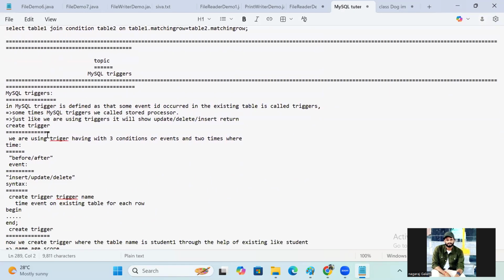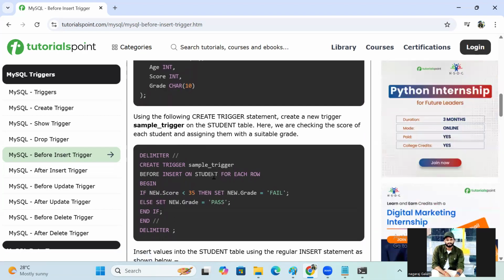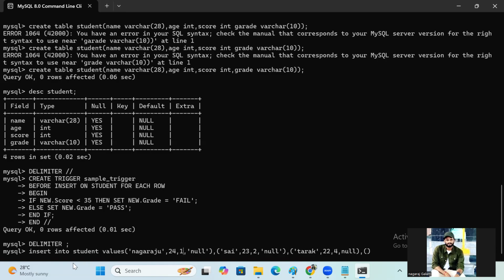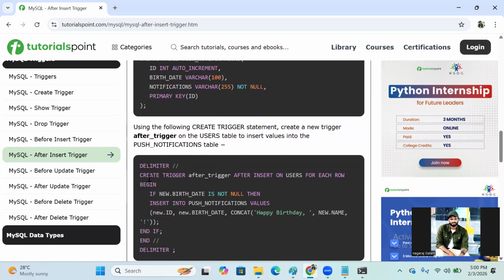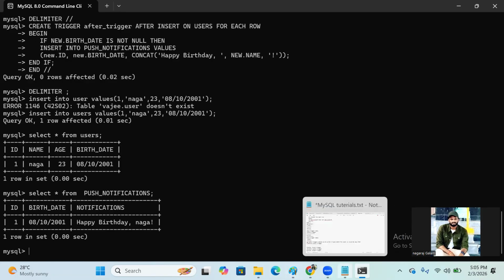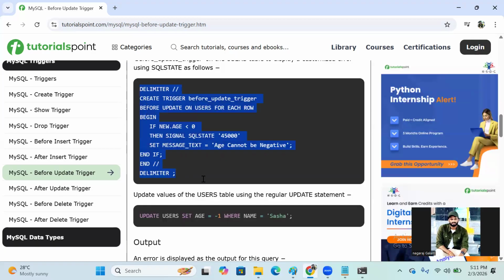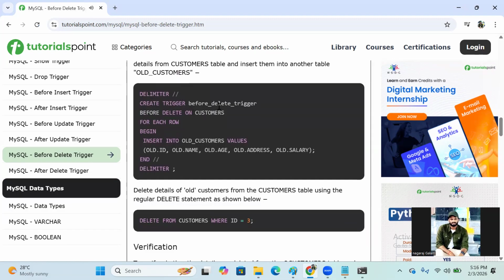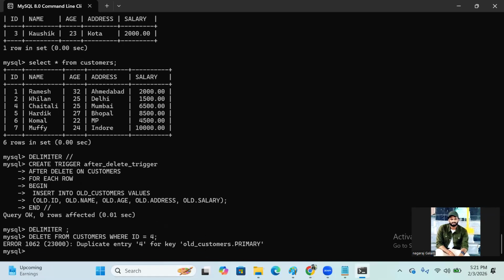class 16 ||mysql tuterials|| triggers|| create trigger|| show trigger || update trigger mysql types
MySQL triggers:
in MySQL trigger is defined as that some event id occurred in the existing table is called triggers,
=some times MySQL triggers we called stored processor.
=just like we are using triggers it will show update/delete/insert return
 tpes:

2.after insert trigger
3,before update trigger
4.after update trigger
5.before delete trigger
6.after delete trigger